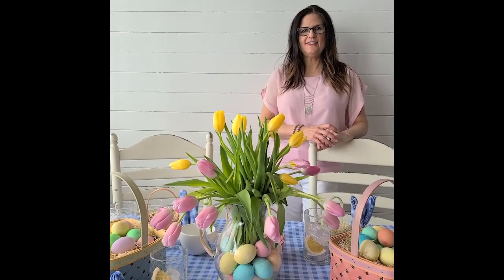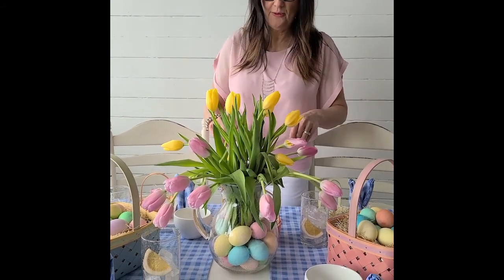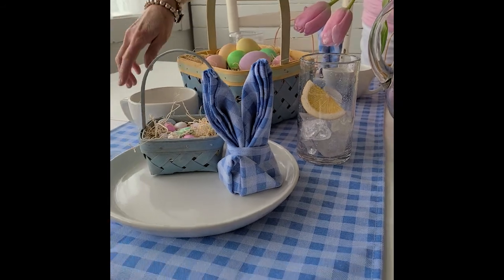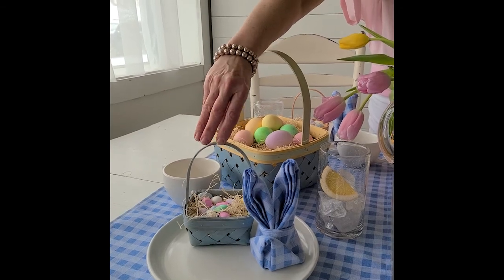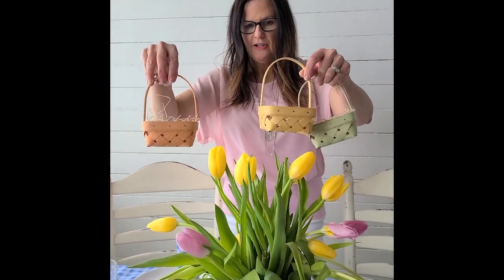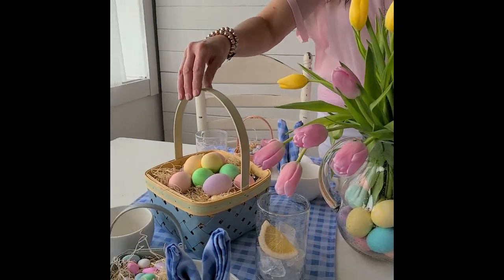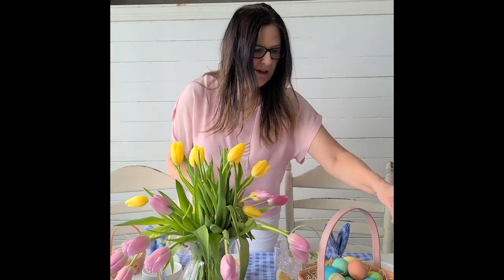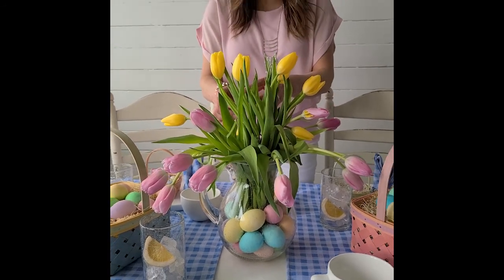21 Easter How to decorate a table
Setting the perfect Easter table with D&Co.